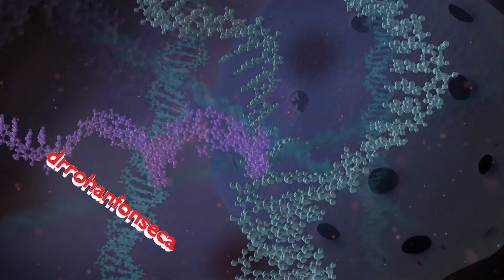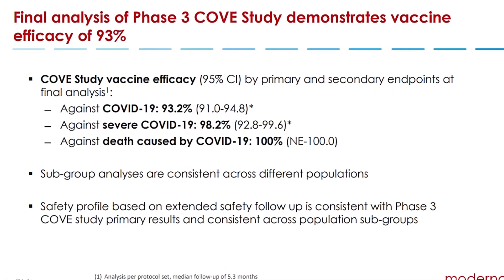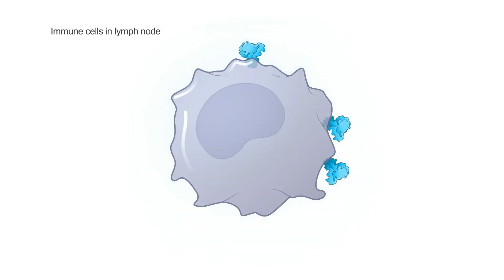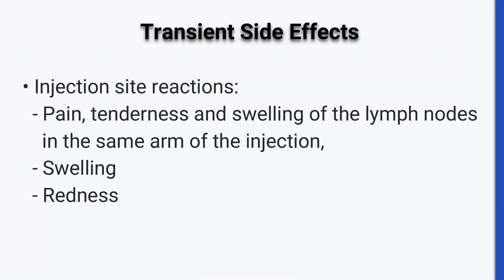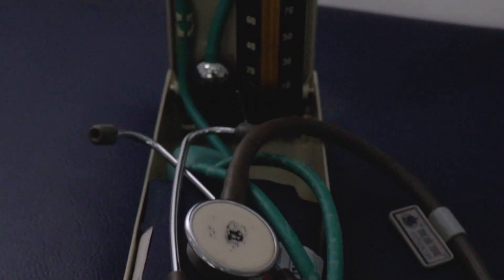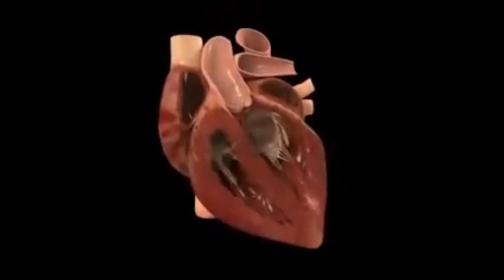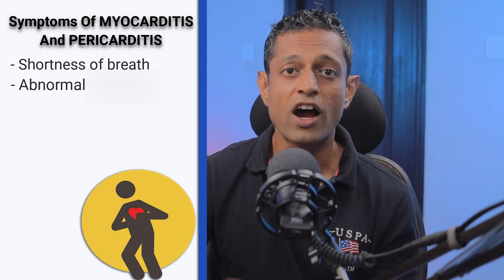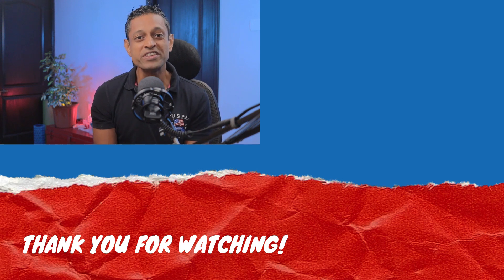Moderna Vaccine Ingredients | Myocarditis | Watch Out!!!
Moderna Covid Vaccine Ingredients. The expected side effects to watch out for, the not so serious side effects and the serious side effects of anaphylactic shock, pericarditis and myocarditis.
A review on Moderna covid vaccine, the efficacy. who should take it, the mechanism of action of mRNA vaccines, precautions when taking Moderna Covid vaccine and what to expect when you take the Moderna Covid Vaccine. The symptoms of myocarditis and pericarditis.
Also guidelines on how to avoid anaphylaxis.

Outine~
0:00 Intro
0:40 Moderna vaccine Efficacy
1:10 mRNA mechanism of action
1:40 Moderna vaccine precautions
2:40 Anaphylactic shock
3:25 Symptoms of Myocarditis Pericarditis symptoms
4:40 Moderna vacine ingredients